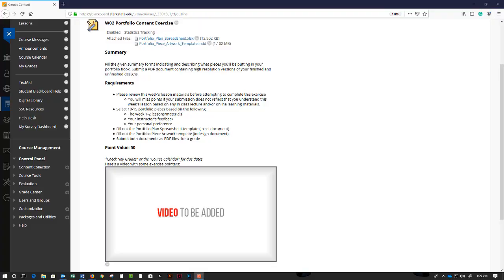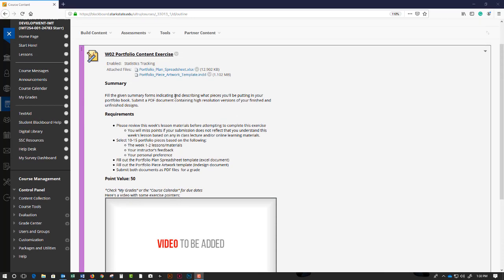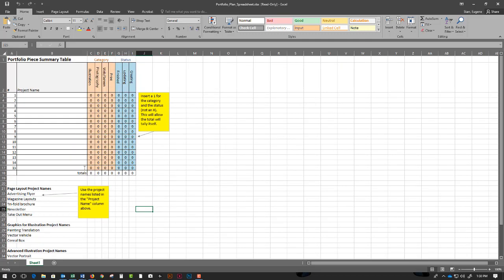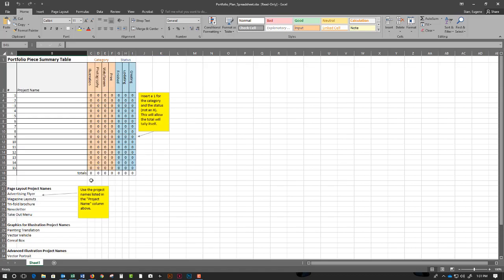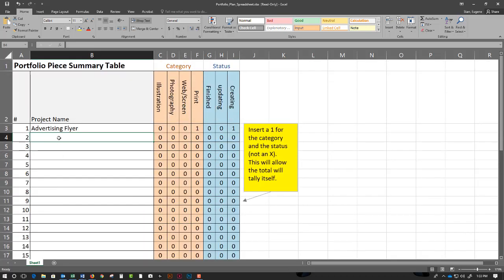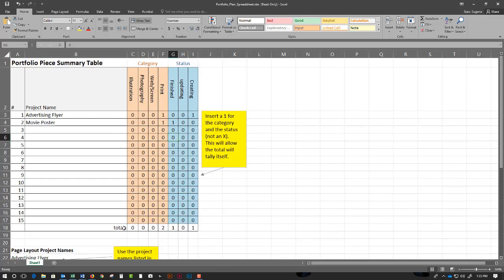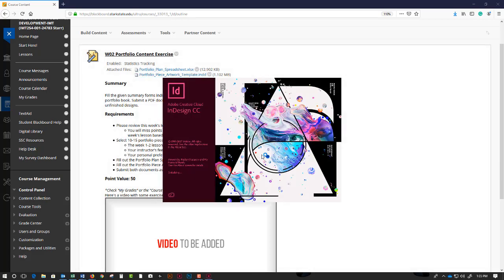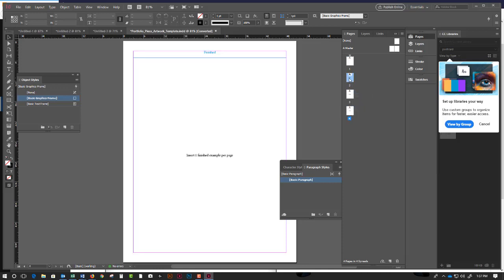W02 Exercise Pointers